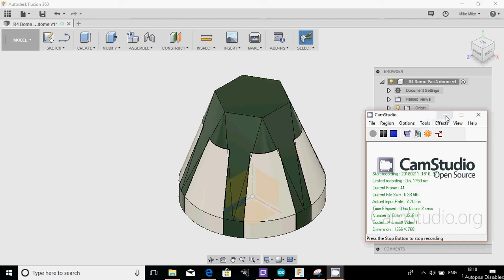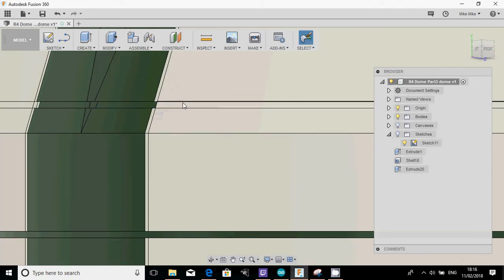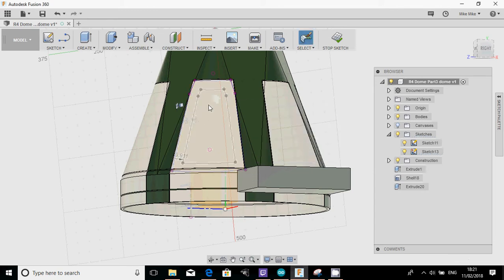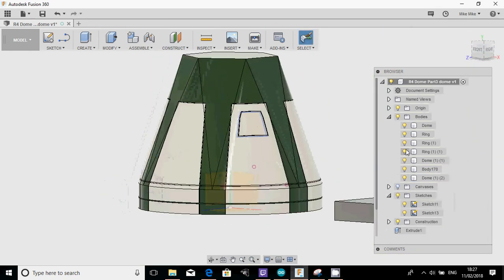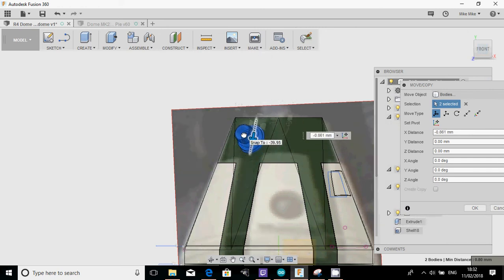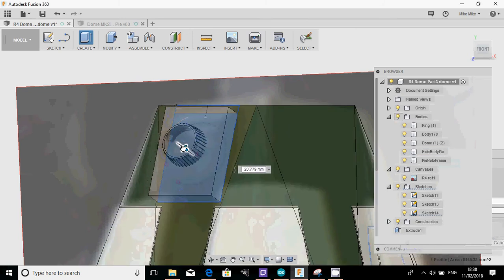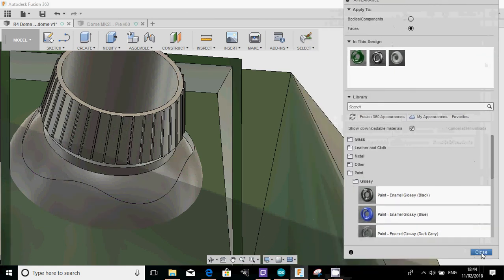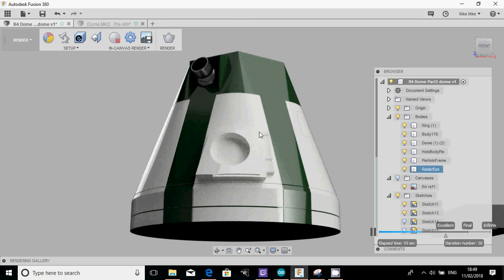Vid3 R4 Dome 4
The part four instalment of the R4 Dome, adding Radar Eye, Holoprojector and hood!